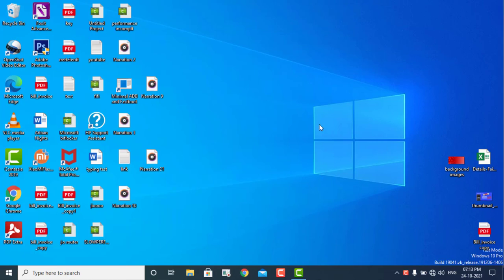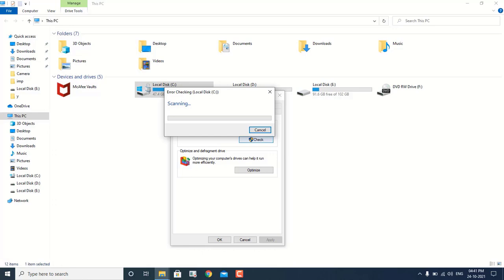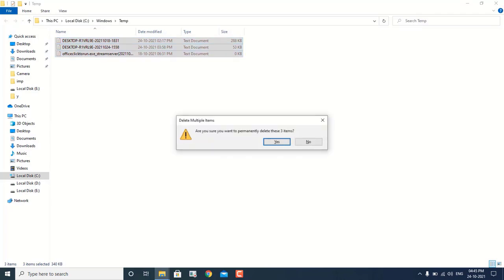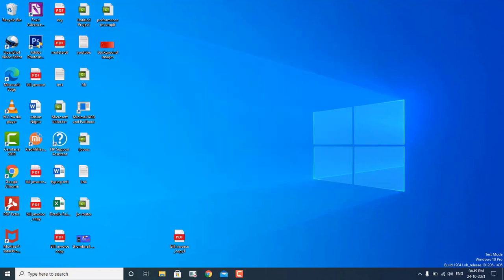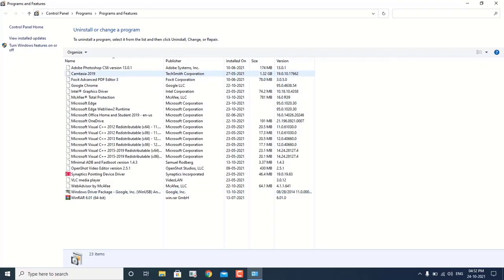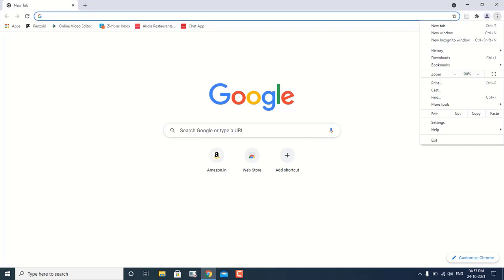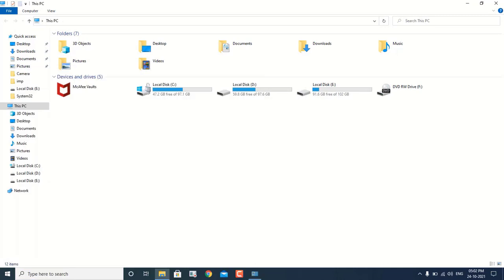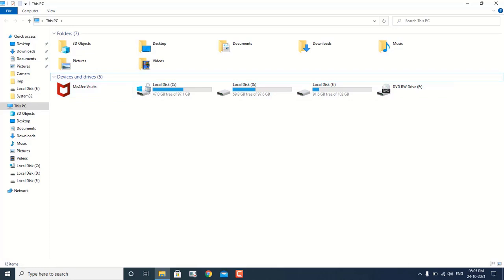Pc running slow || Slow performance issue || Speed up your computer with 10 steps|| 💯 working.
Hi friends this Video is about how to find run pc always faster and keep performance boost 100% all the time
if your pc runs very slow then do watch this vedio till end.

If there is any issue please mention in the comment sections and we reply promptly.

PREVIOUS VEDIOS LINKS👇👇👇👇👇👇

1.English Grammar video's link👇.

2.Singular plural video's link 👇.

3.Present indefinite Tense -1 video  link👇.

4.Present continuous Tense 2- video  link👇.

5.Present perfect Tense 3- video  link👇.

How to speed up machine??
How to enhance the windows machine.
How to tune up computer
how to clean up computer
How to tune up and clean up the machine.

7 Ways to Improve Your Computer Performance
How can I boost my computer for free?
12 Tips for How to Increase Computer Speed
Boost your computer's performance
How To Increase Your PC Performance
12 Simple Tweaks to Speed Up Windows 10
20 tips and tricks to increase PC performance on Windows 10
Tips to improve PC performance in Windows
15 ways to speed up Windows 10
16 ways to speed up your laptop
How to Clean and Speed Up Your Laptop

Bye !Bye!